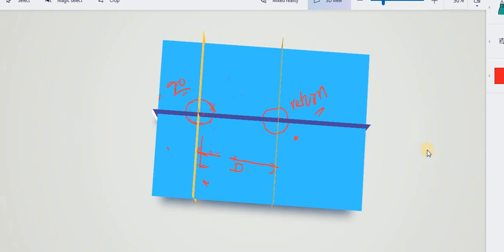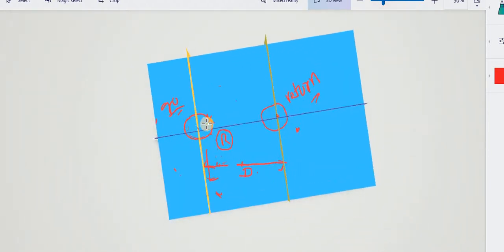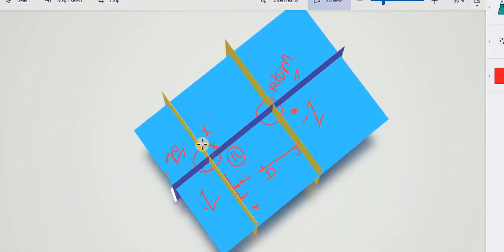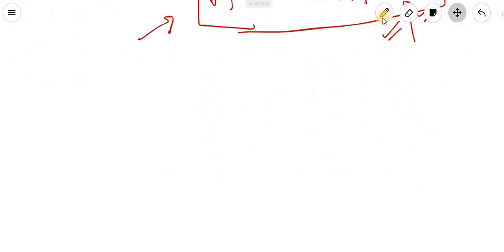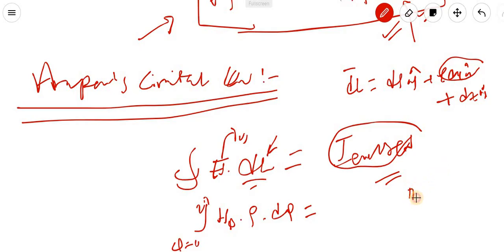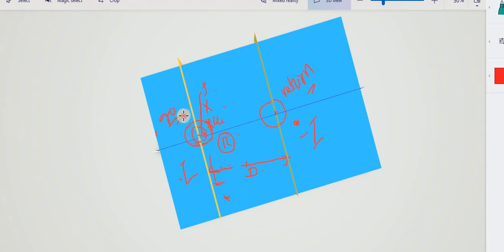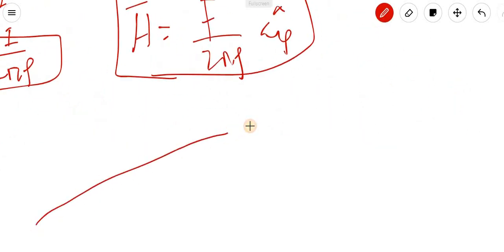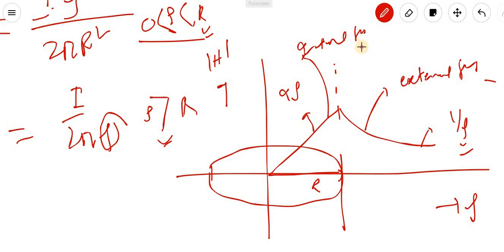Inductance of 2-wire Transmission line (Part-1)|EE ECE| GATE ESE OtherExams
BOOKS:
1. Engineering Electromagnetics, Hayt and Buck,
2. Elements of Electromagnectis, Mathew N.O. Sadiku,
3. Electromagnetism for problems, Ashutosh Pramanik

REQUESTING TO YOU ALL:
To share this to whom it is actually needed.

SUGGESTIONS AND FEEDBACK:
It is important to me. If i get your valuable suggestions then I will give my best to deliver contents. Hence you will be benefited.